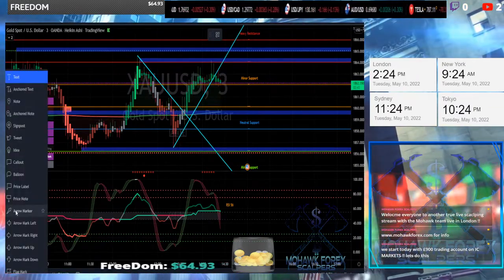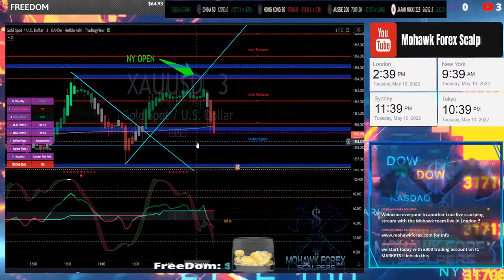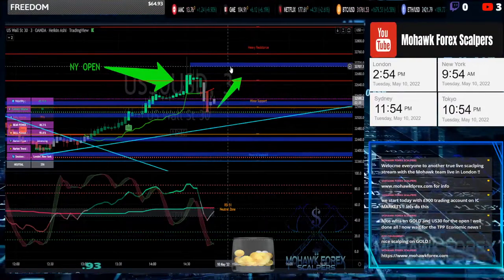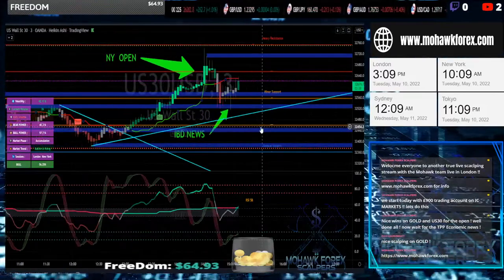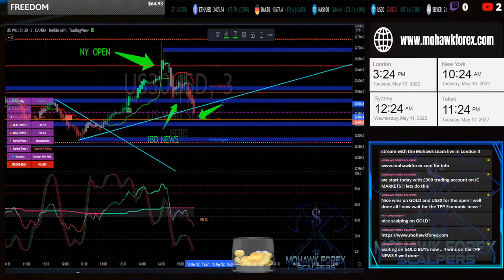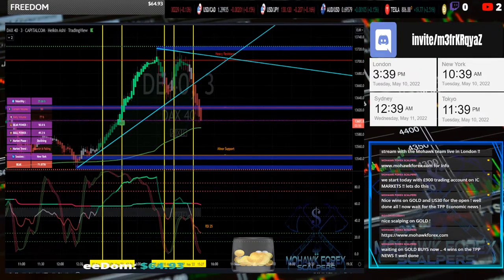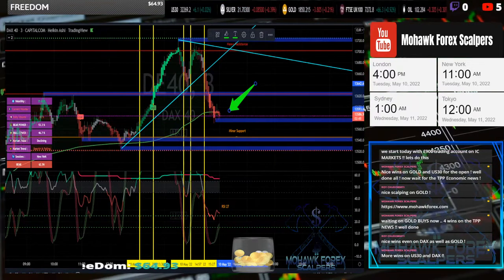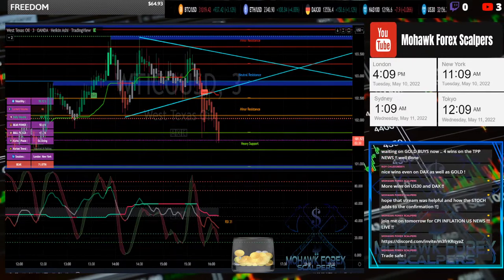BEST RSI/STOCHASTIC TRADING STRATEGY - LIVE SCALPING NY OPEN AND NEWS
Best RS/STOCHASTIC I trading strategy - LIVE SCALPING NY OPEN AND NEWS
How to Make $500 Profit Trading SP500/NAS100/US-30 with AXE Trading System
Watch LIVE as we Trade the USA NEWS Releases to earn Pips in 30mins of Trading!

 Forex (USD, EUR, GBP, ...), Cryptocurrency (BTC, ETH, DOGE, ...), Metals (Gold, Silver), Oil, ,  Stocks (AMC,GME,...)  Technical Analysis,  News & More.

 Chat Rules:
Don't disrespect host or other's.